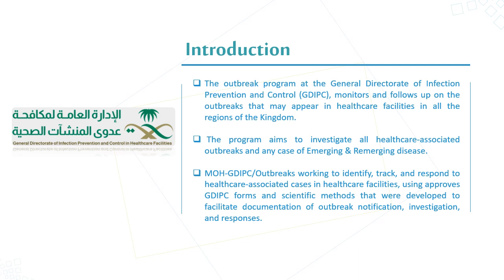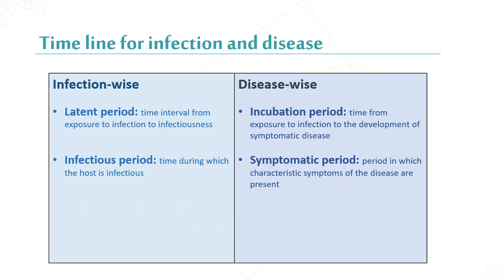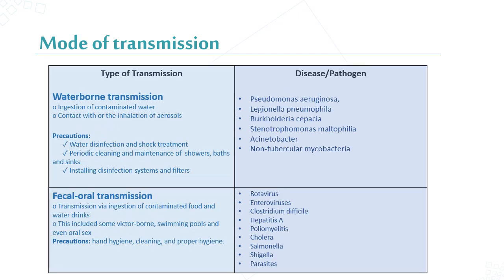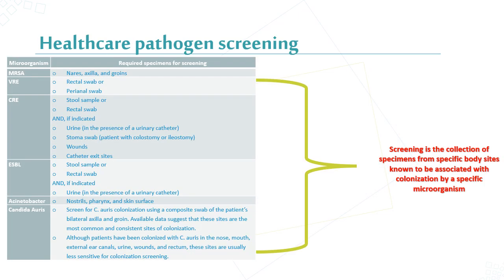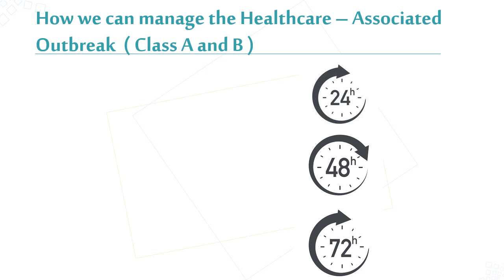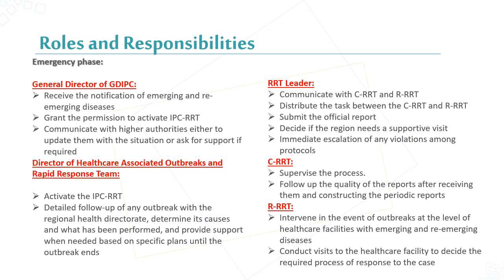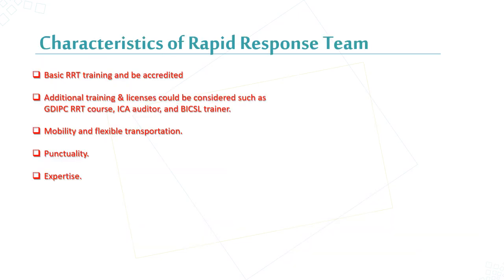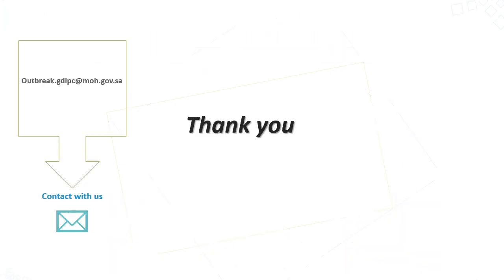Introduction to the Healthcare – Associated Outbreak Management